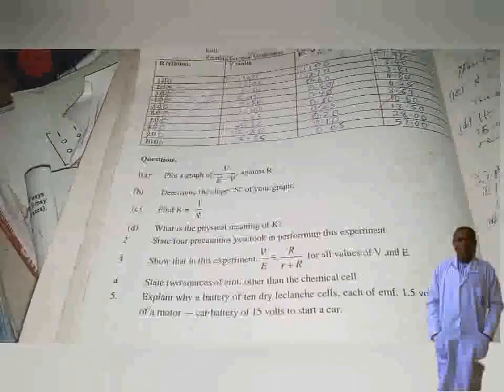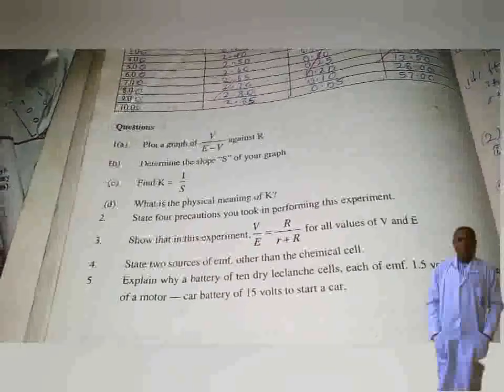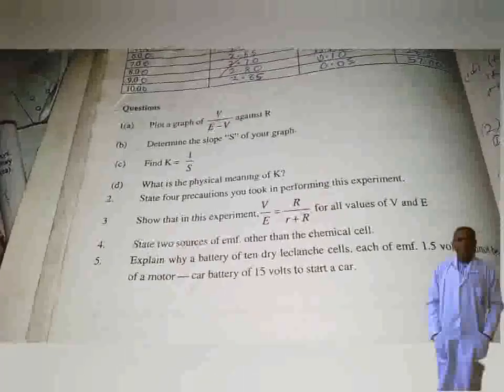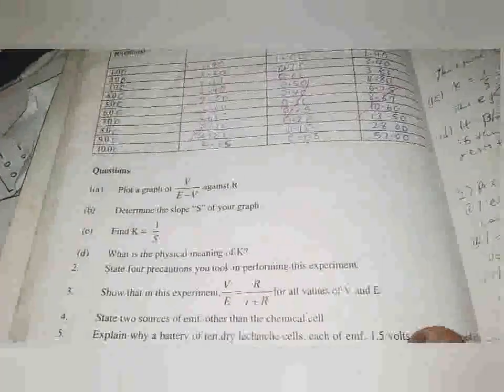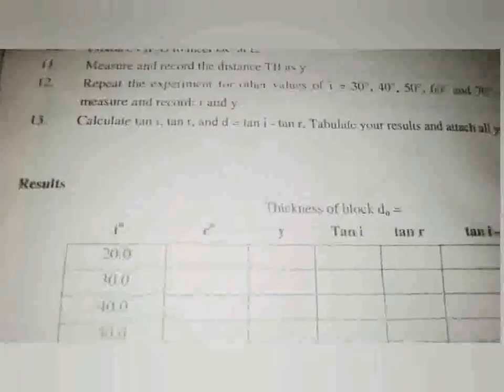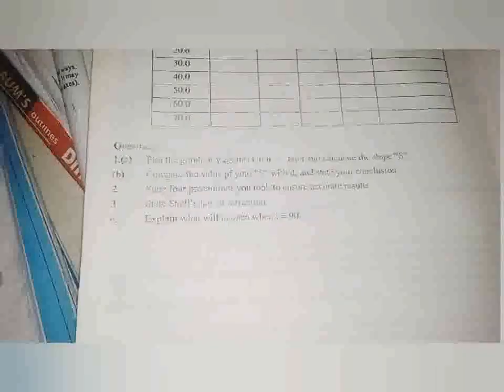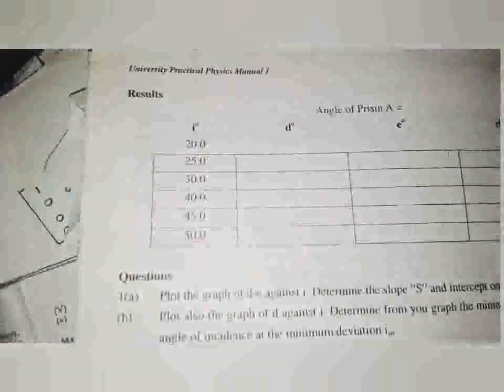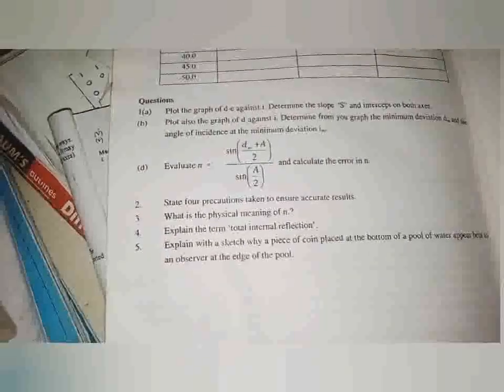PRACTICAL EXPERIMENT ON ELECTRICITY AND OPTICS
in this video ,I explore the various experiment that will be done for the second semester Physics PRACTICAL course in ELECTRICITY AND OPTICS @physics.for.everybody @FoujiFactoryIndore @MinutePhysics @PhysicsTheKing